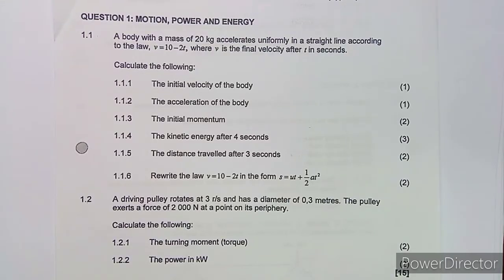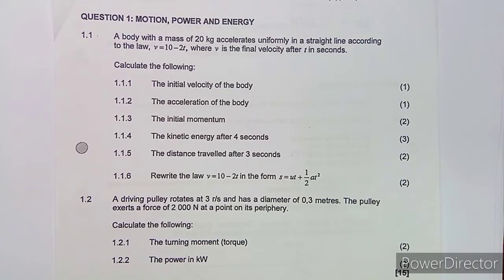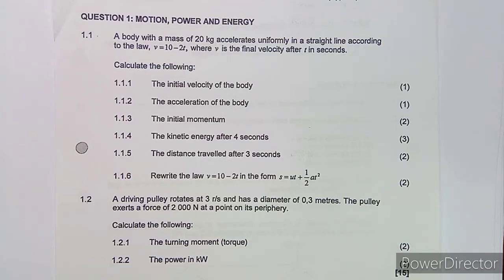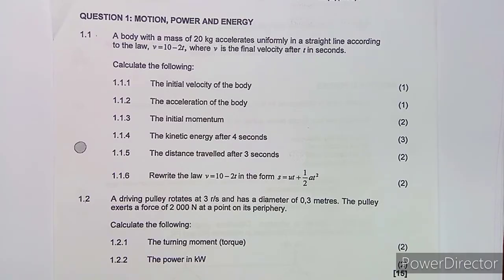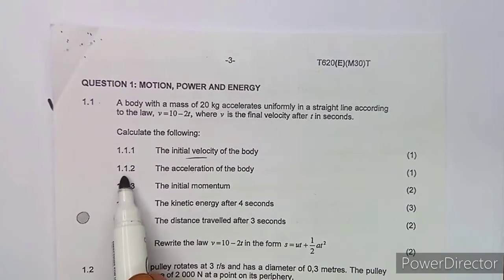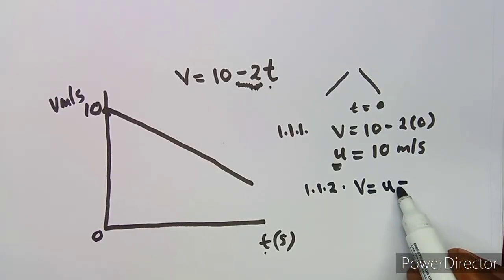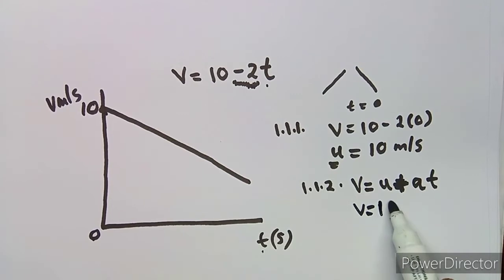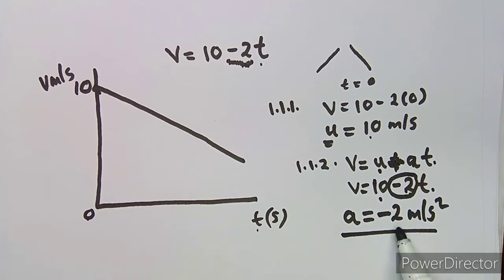Engineering Science N3 Motion, Power and Energy Part 4 Past Papers and Memo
Engineering Science N3 Motion, Power and Energy Part 4 Past Papers and Memo @mathszoneafricanmotives

Engineering Science N3 Motion , Power and Energy.